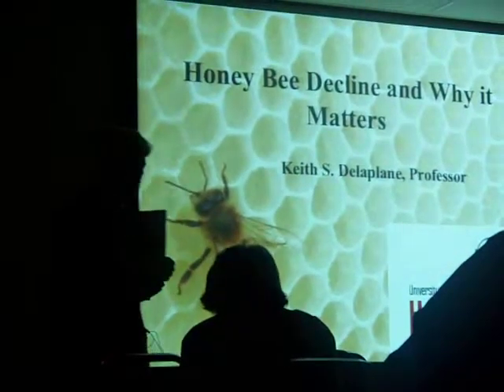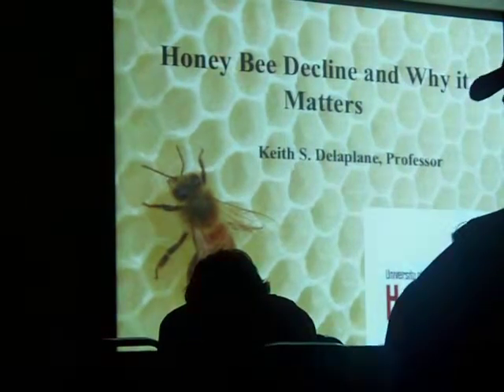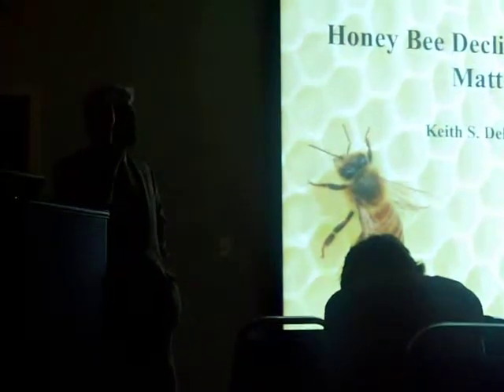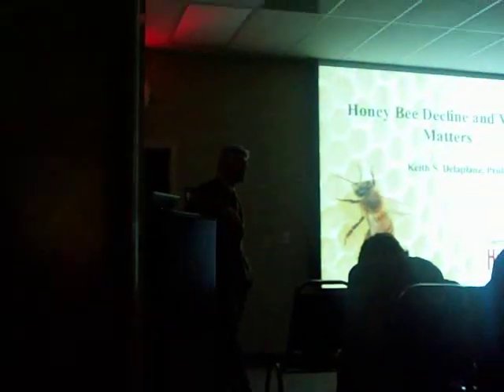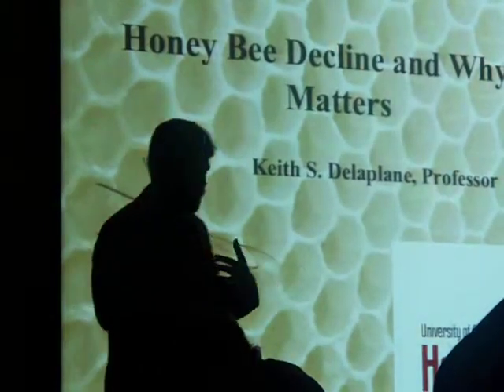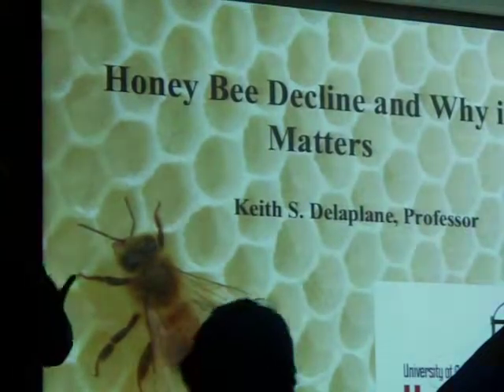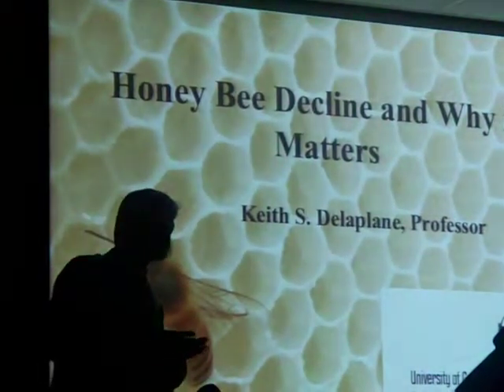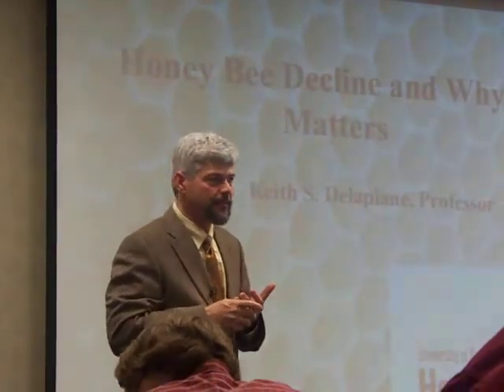CCD,2of4,Keith Delaplane,Beekeeping colony collapse disorder,Israeli accute virus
Keith Delaplane on CCD,part2,Beekeeping colony collapse disorder. Honey Bee decline and why it matters. DNA ,RNA research on migratory versus stationary beekeepers honeybee hives.Israeli accute paralysis virus, CCD college university research.